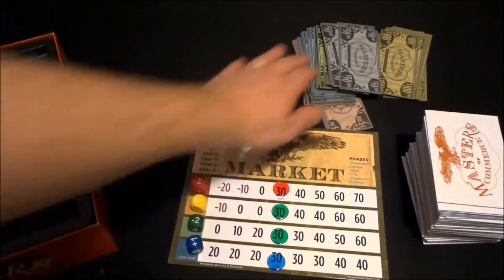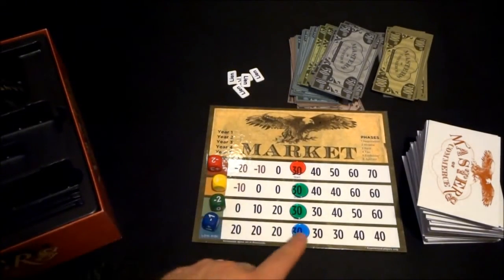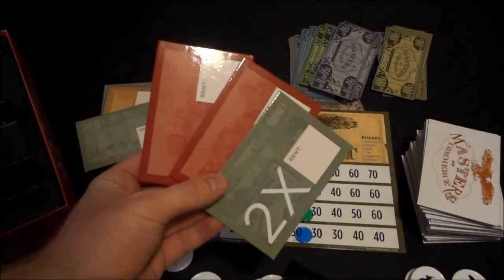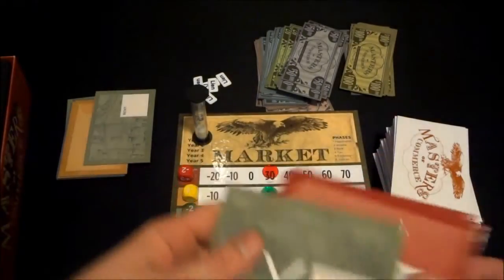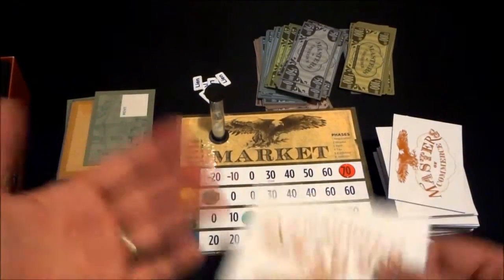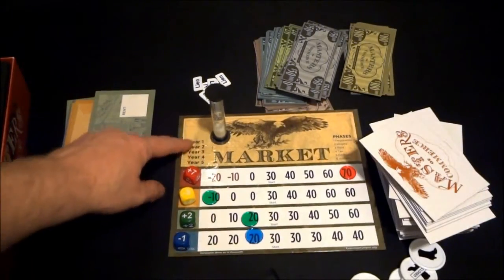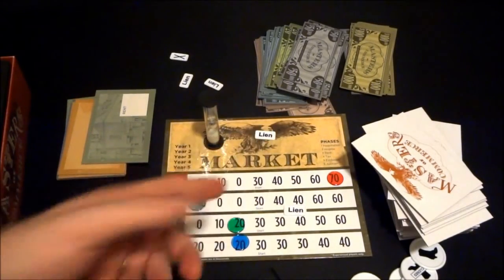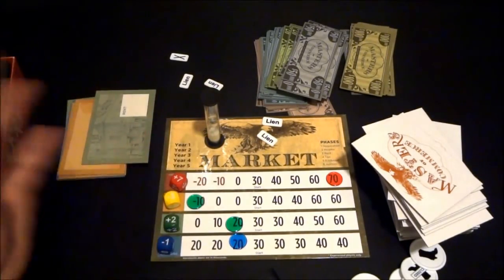Masters of Commerce Review